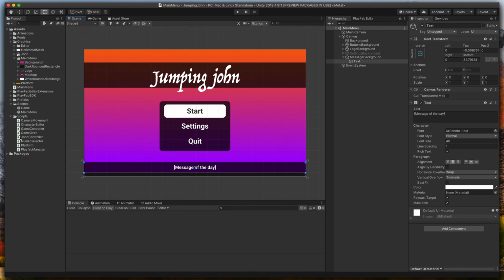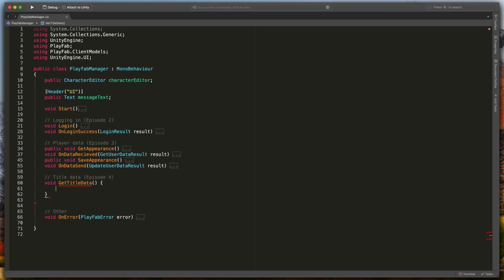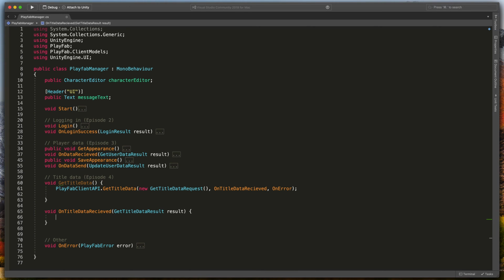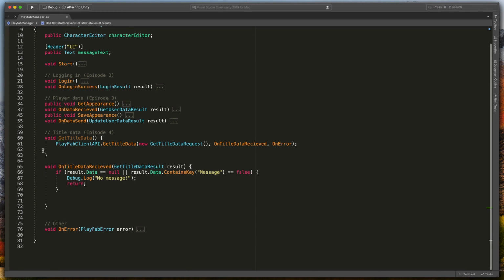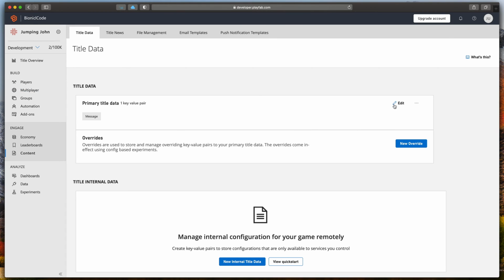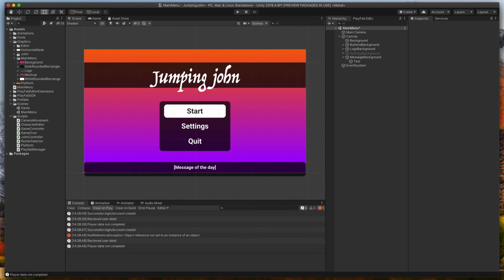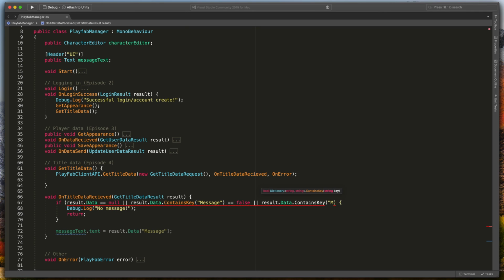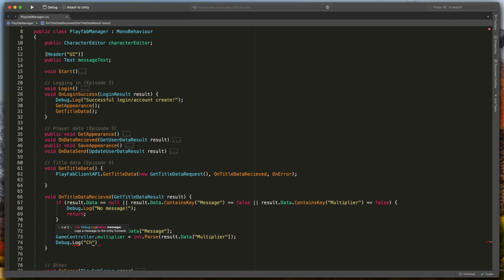Change game settings from the server! - TITLE DATA PlayFab in Unity tutorial (#4)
Let's check how to integrate Playfab title data into your game Based on two simple examples: Message of the day and changing in-game scoring system multiplayer. Everything very simple and easy using step-by-step directions!

You will learn:
- How to setup title data in Playfab dashboard
- Get message of the day to your game
- Get news to your game
- Change game values from the server
- How to balance game using server settings

Timestamps:
0:00 - Intro
0:11 - Message of the day
3:56 - Changing game mechanics